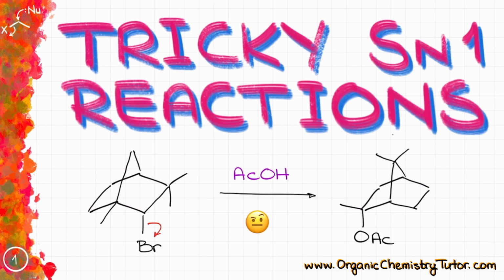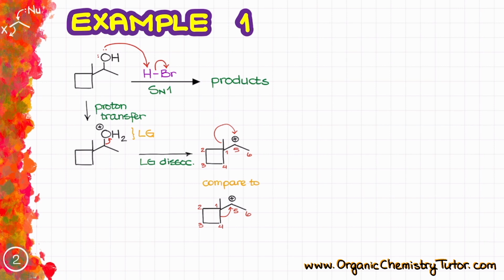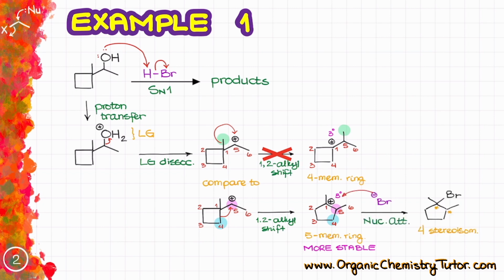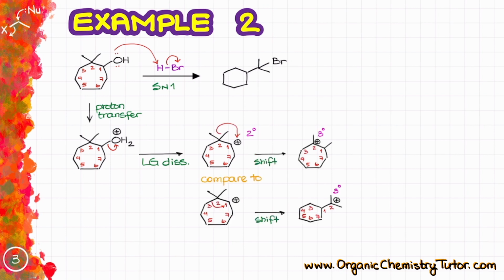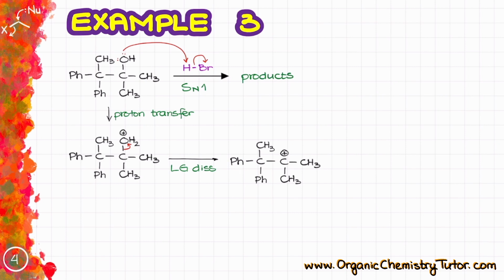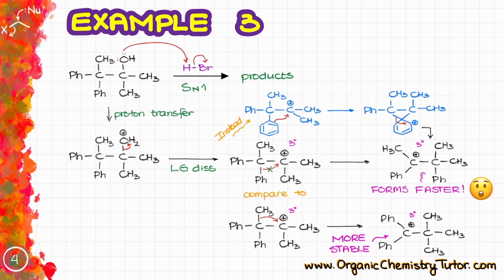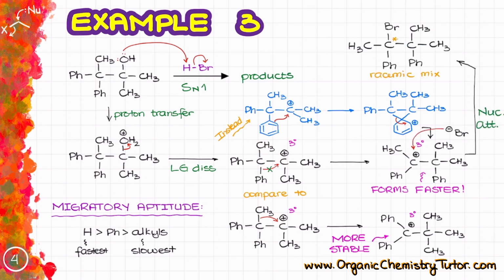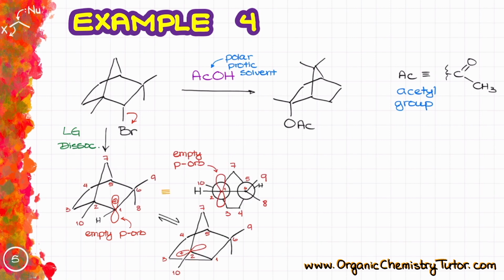Can You Solve This SN1 Puzzle?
This video is dedicated to some trickstery your instructor might throw at you, so buckle up, these examples are wild!